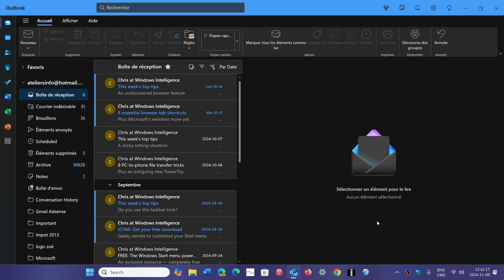Windows Mail and Calendar app will stop working December 31st 2024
Microsoft decided that you should use Outlook!